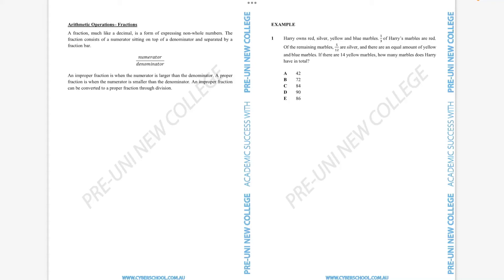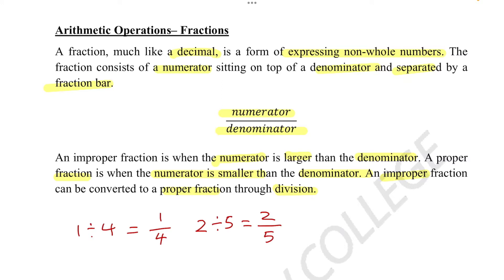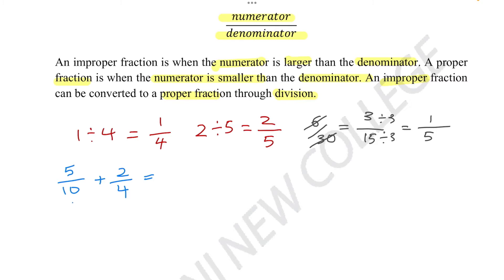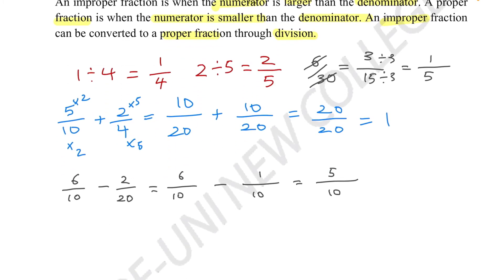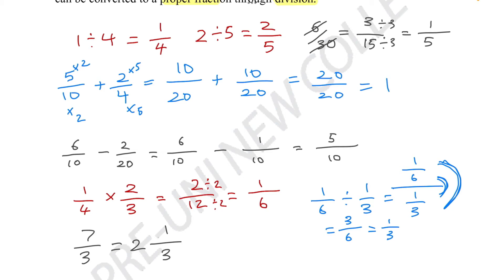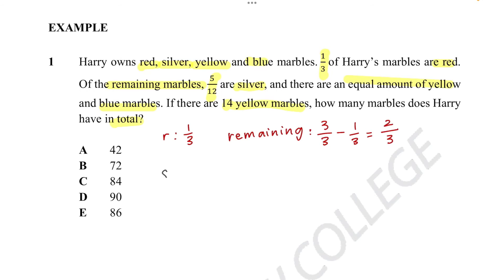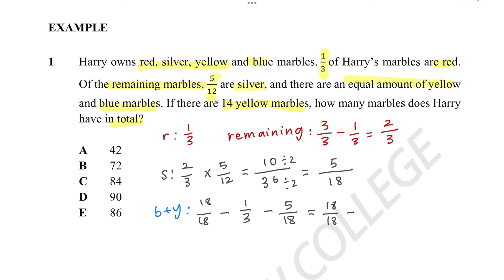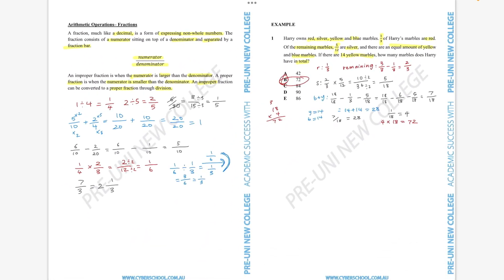[09-008] Arithmetic Operations-Fractions